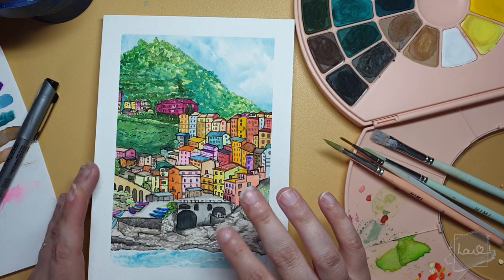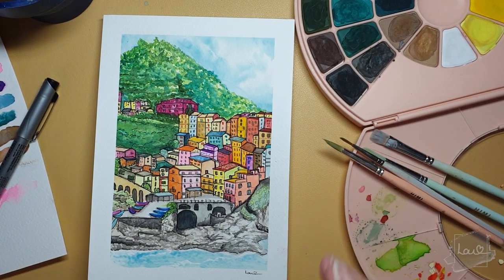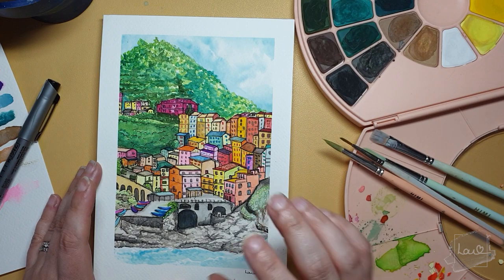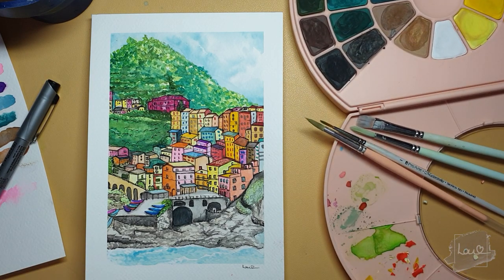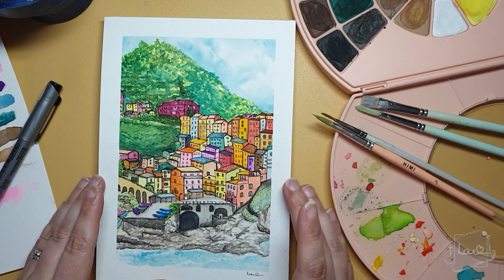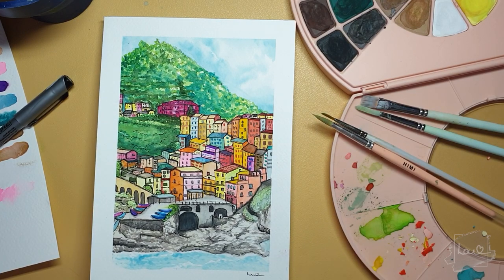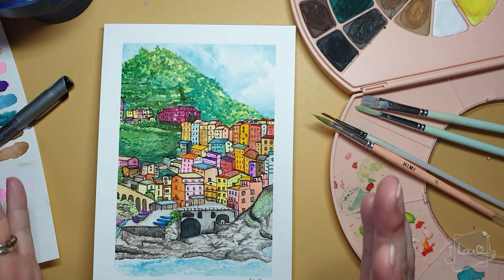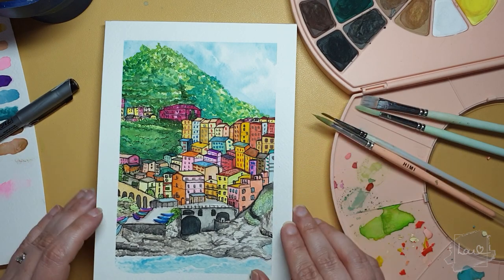Are these good? Trying HIMI Solid Watercolour Paints - Art and Honest Review!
❤❤❤Thank you for joining me on my arts and crafts journey ❤❤❤

I hope you enjoy my art review and process on my latest art video using the Miya Himi 38 Solid Water colour pan set. The latest new product from the Miya Himi brand!

If you still want to give this set ago, then please click on the link below and it will take you to the Amazon page.

Himi Watercolour Pan Set 38 Assorted Colours

I would also very much like any feedback on any areas you feel I need to improve on. I am all about learning and improving and want to ensure that you have an enjoyable experience watching my video's.

Music is by Epedemicsound.com

A big Thank you to my amazing Husband for pushing me to do this and for editing my videos. Also a big thank you to Ash Jaycock for creating my intro.